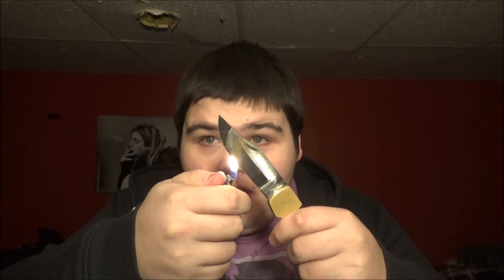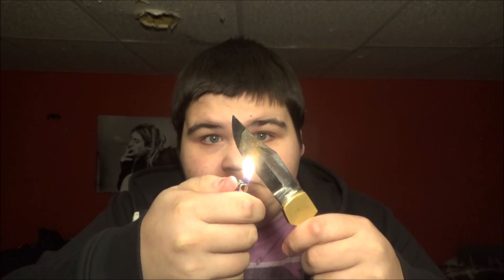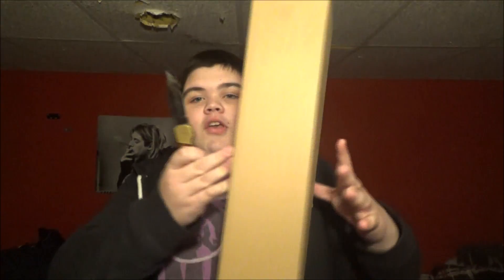5000 DEGREE KNIFE VS BOX!!! (Tripod Unboxing)